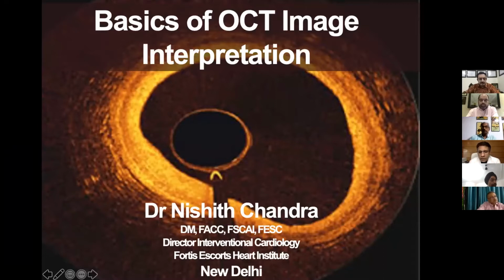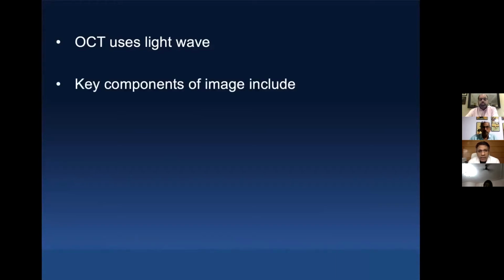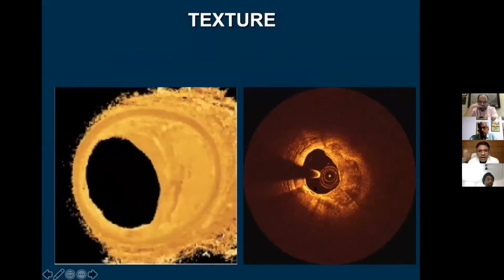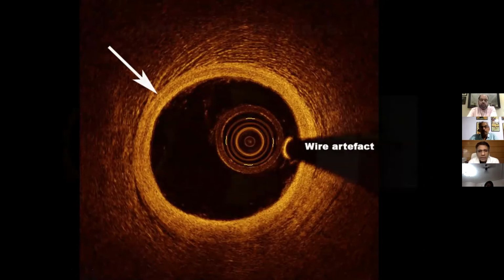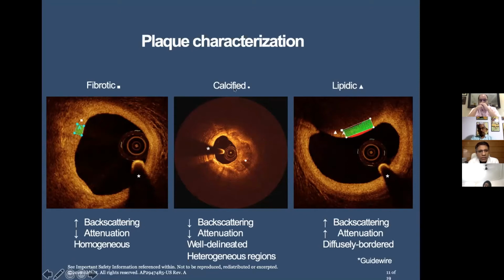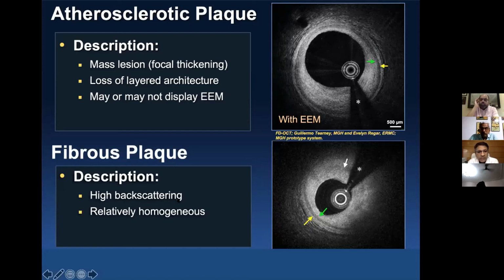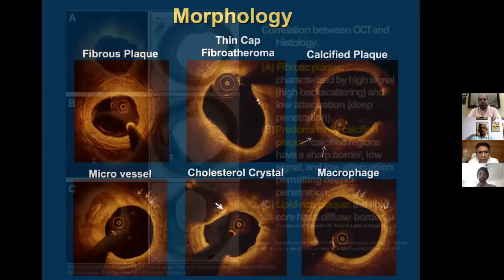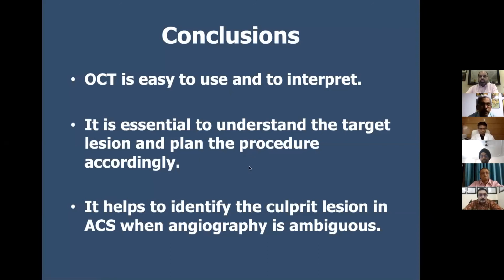APVIC 2020 - 29th June - Session 22 - Dr Nishit Chandra, Chairman - Dr NN Khanna